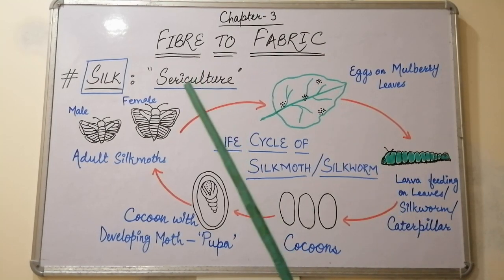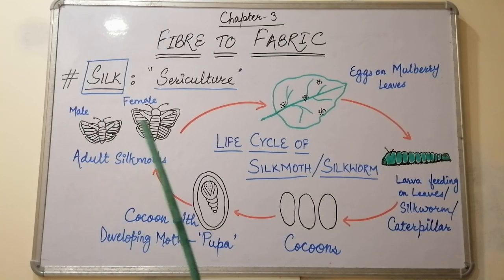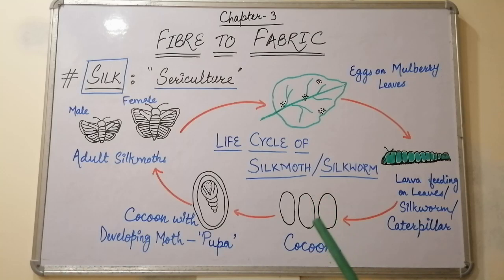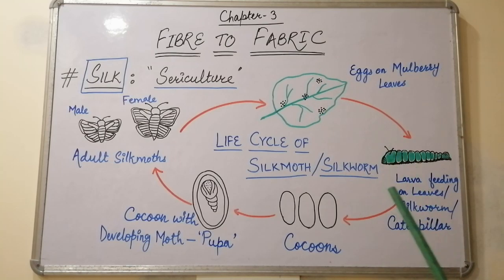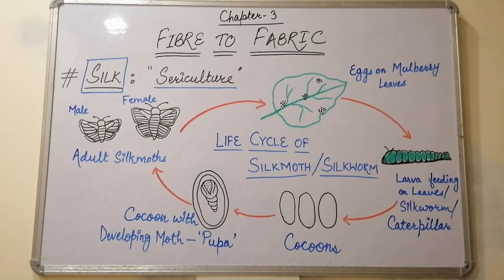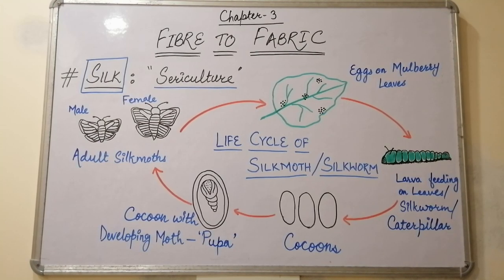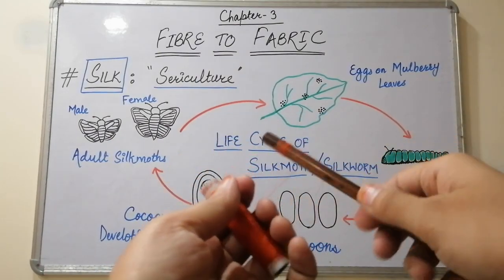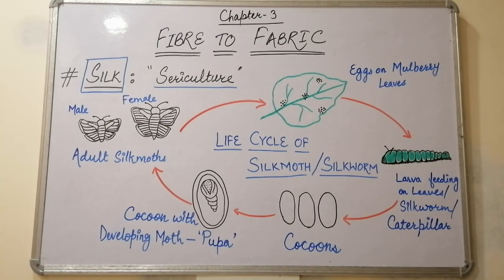SCIENCE - FIBRE TO FABRIC - PART 2 - CLASS 7TH